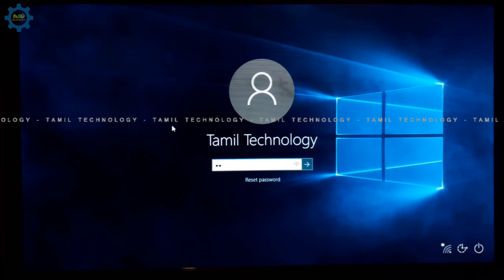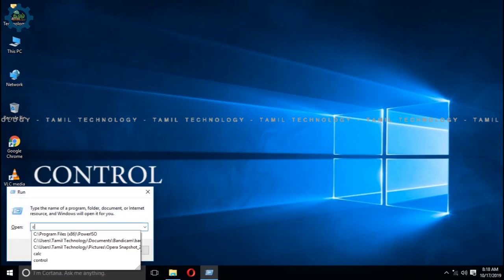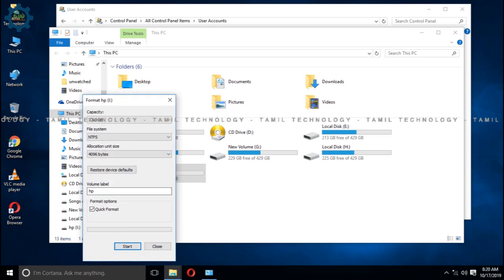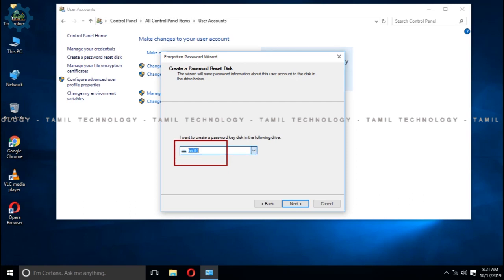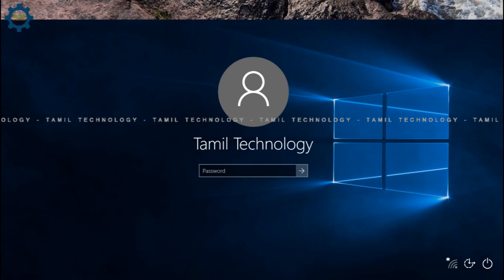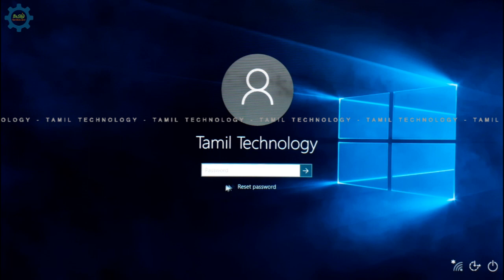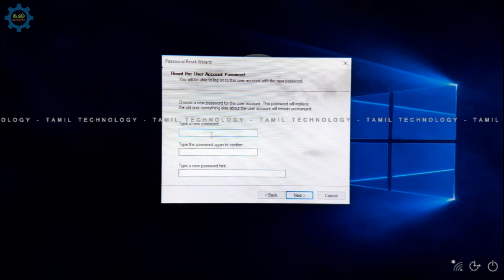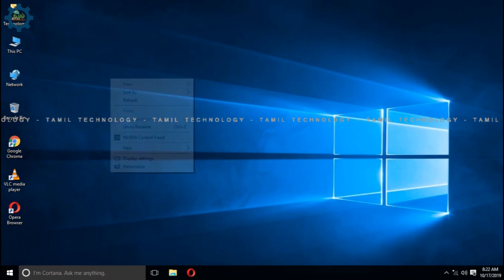Reset Windows 10 password | Free Windows 10 Password Reset | Easy Way to Reset Windows Password 10,7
Reset your Forgotten password in windows 10,7,8.1
Reset Windows 10 password | Free Windows 10 Password Reset
Tech Repairing
Here, We are showing How to service Your Laptop yourself.

Just educational purpose I made this video!!

Join Our Telegram Channel - to Receive Proper Notification
Please join Telegram Group (அனைவரும் ஒன்று சேரலாம் ஒரு நொடியில் )

நமது சேனலில் அனைத்து வீடியோக்களும் தமிழில் பதிவிடப்பட்டுள்ளது

How to hide and Show Drive in my computer | Hide Drive in my computer | Hide drive or Partition

Prevent Access Local Drive in my computer | Restrict Drive Access | Block Local Disk in My Computer